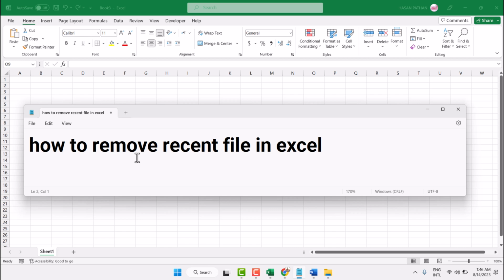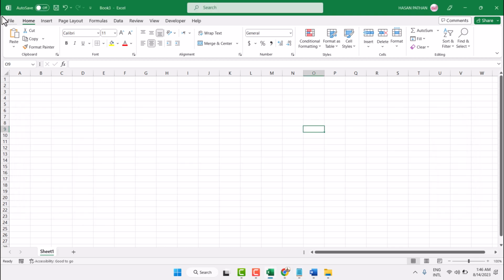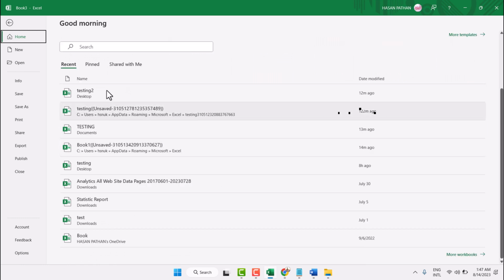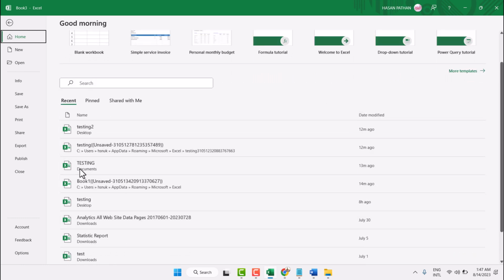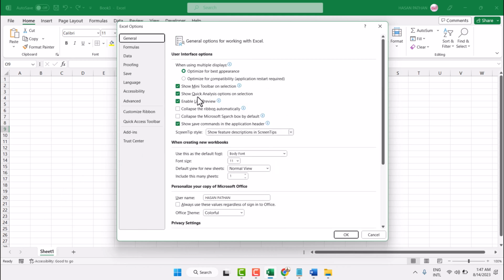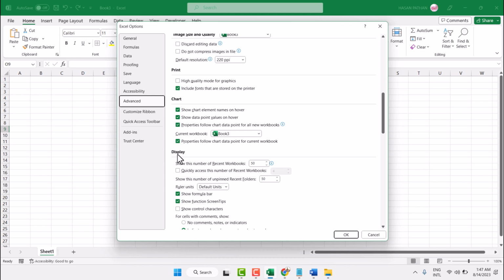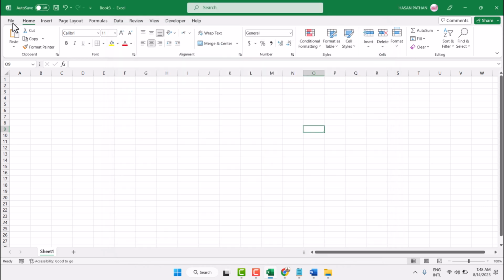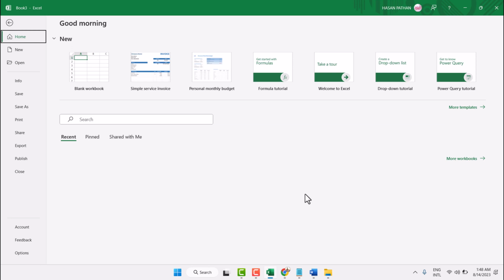How to Remove Recent Files in Microsoft Excel